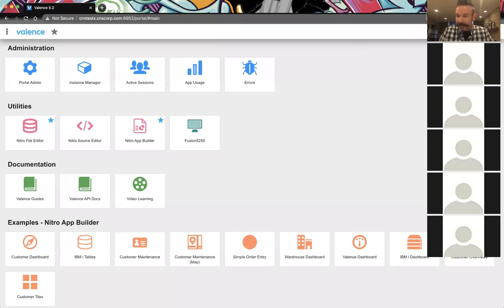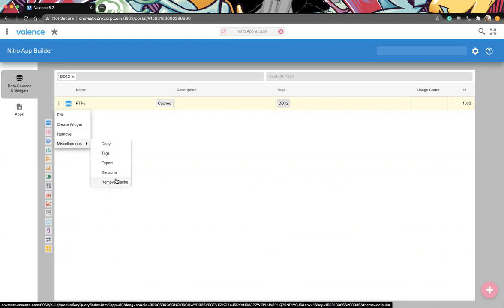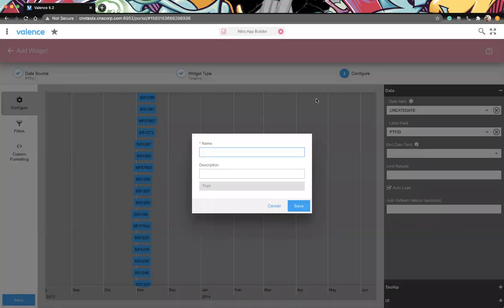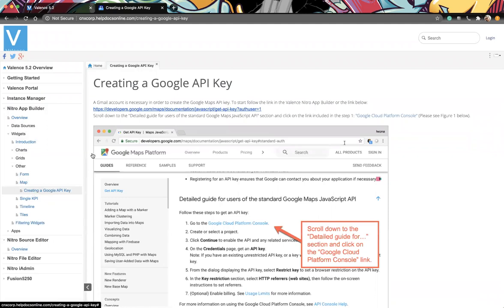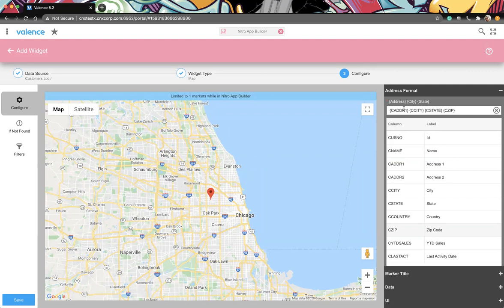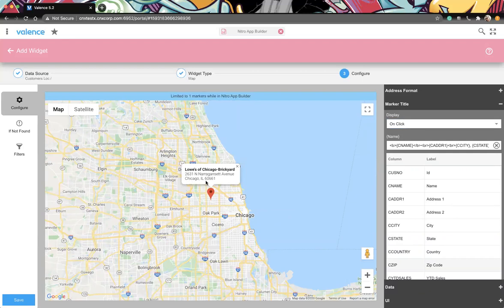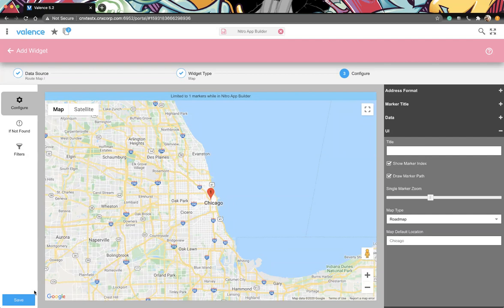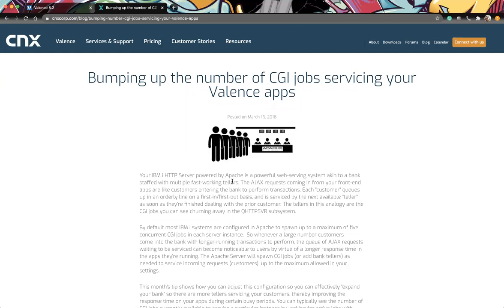Valence Developer Diaries #012 - Timeline and Map Widget Tips & Tricks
In this week's session we covered techniques for adding some visual pizzazz to what might otherwise be considered bland business data. We began by showing how to depict time and date-related information in an intuitive, chronological display using Nitro App Builder's Timeline widget. We followed that up by demonstrating ways to convey physical address data through the Map widget, leveraging the power of the Google Maps API.

2:00 - Creating a Data Source using an SQL Statement for a Timeline Widget
4:00 - Explaining Caching the Data source in Valence (Recache, Remove the Cache)
5:20 - Setting up the Timeline widget
7:40 - UI Setting of the Timeline widget - Widget Type, Padding
8:13 - Setting up the Colors of the Timeline widget
8:47 - Setting up Filters and using Custom Formatting in the Timeline Widget
10:45 - Creating a Data Source for a new Timeline Widget (including range)
11:48 - Creating a Timeline Widget with a Start and End date (range)
14:10 - Map Widget - Google API key review
17:00 - Creating a Data Source using an SQL Statement for a Map Widget
18:00 - Creating a Map Widget in NAB
19:35 - Review of how Valence Caches the Map Locations after the first request
21:55 - using HTML mark up for a Marker Title in a Map Widget
23:20 - Map Widget - UI Setting - Single Marker Zoom setting
26:00 - How to change a Default Map Location
27:45 - Creating a Data Source using an SQL Statement for a Map Widget with a start and end address
28:30 - Creating a Map Widget
29:00 - Map Widget - UI - reviewing the Show Marker Index setting
30:00 - Map Widget - UI - reviewing the Draw Marker Path setting
31:00 - Creatine a NAB app with a Map Widget
31:50 - Draw Marker Path and Show Marker index in a NAB App - Review
34:40 - Bumping up the number of CGI jobs servicing your Valence apps blog post: